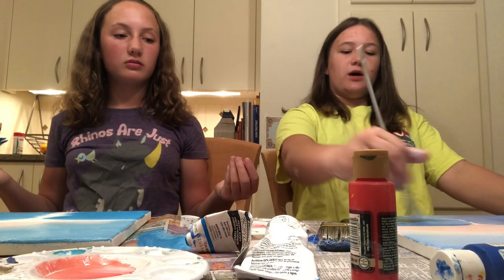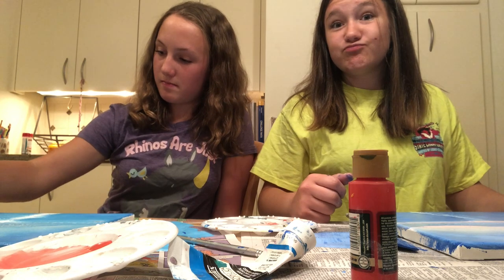Following A Bob Ross Tutorial!